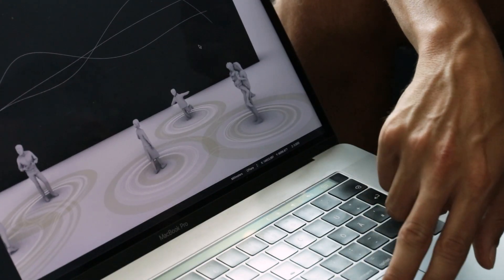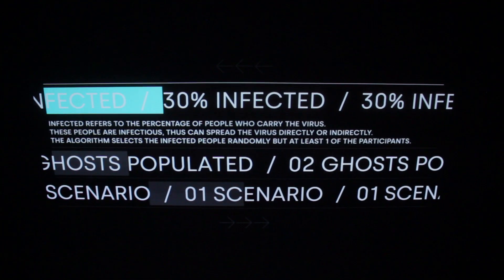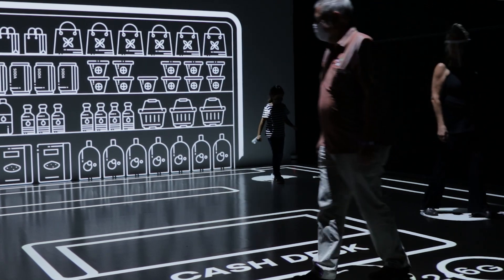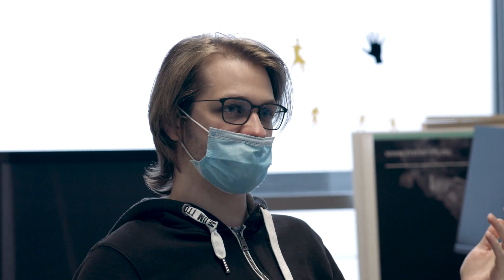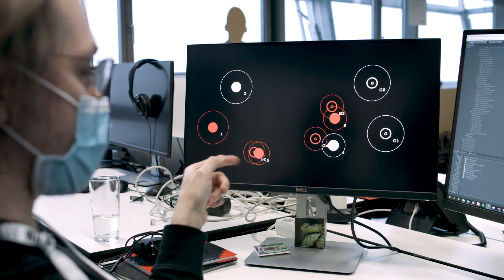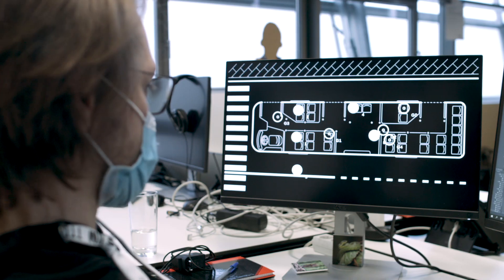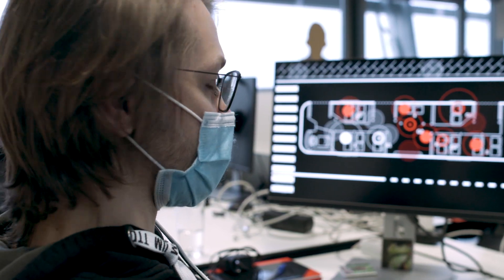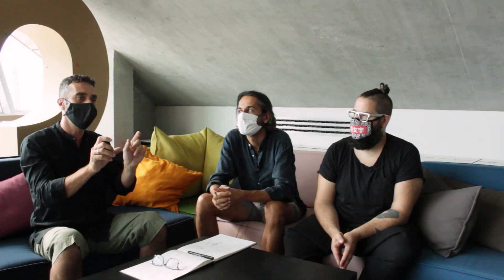Inside Futurelab: Deepandemia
An interactive simulation of infection chains as an impressive example of how social cooperation and individual actions can change the world for good or for bad during a pandemic.

Deepandemia is one of the granted projects of the Ideas Expedition, an internal idea competition of the Ars Electronica Futurelab.

Eine interaktive Simulation von Infektionsketten als eindrucksvolles Beispiel dafür, wie gesellschaftliche Zusammenarbeit und individuelle Handlungen die Welt während einer Pandemie zum Guten oder zum Schlechten verändern können.

Deepandemia ist eines der drei Gewinnerprojekte der Ideas Expedition, einem internen Ideenwettbewerb des Ars Electronica Futurelabs.